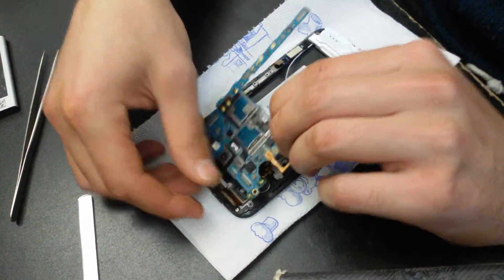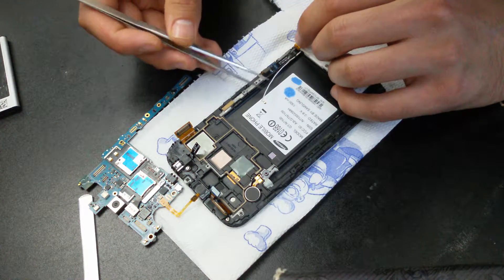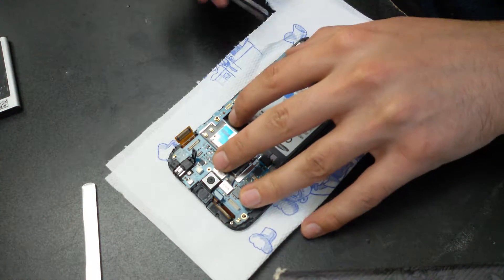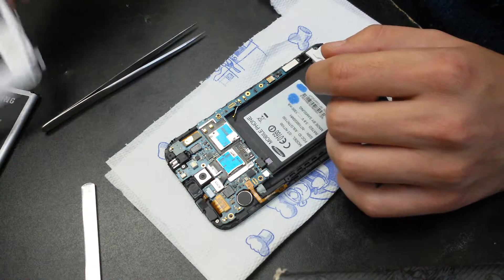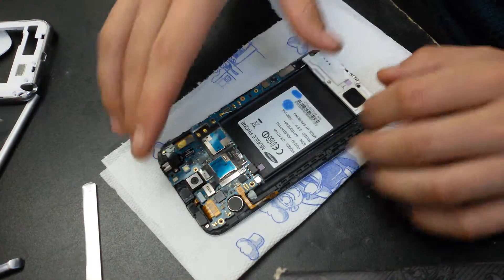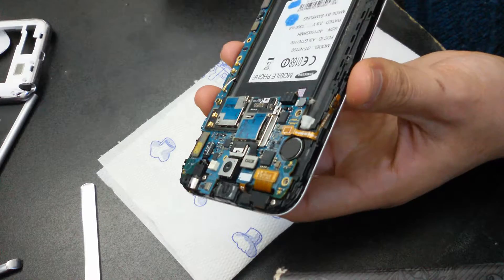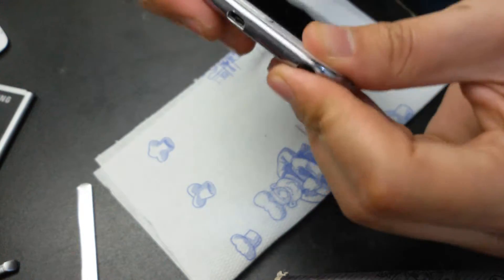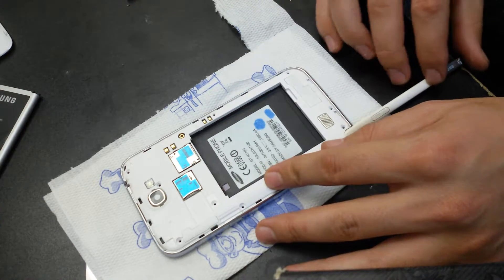Samsung galaxy note 2 N7100 assembly tutorial how to